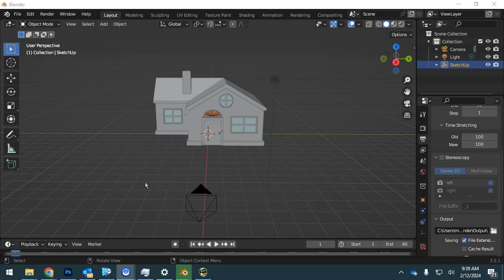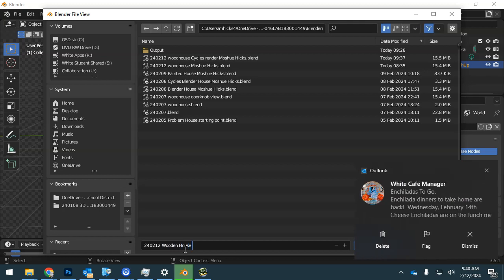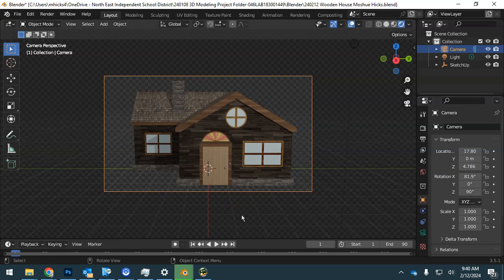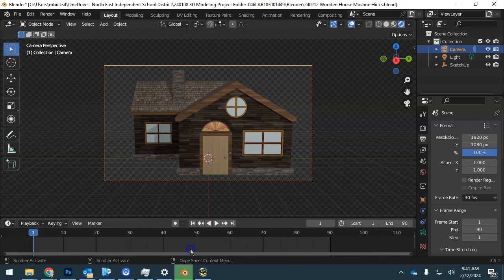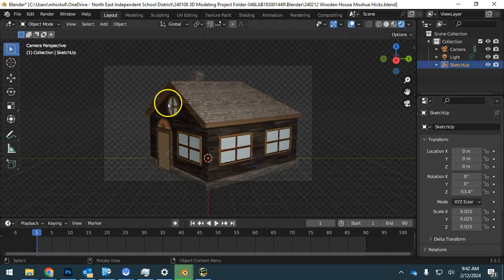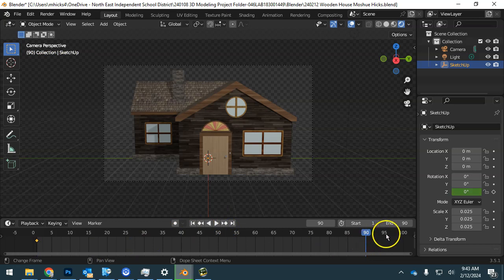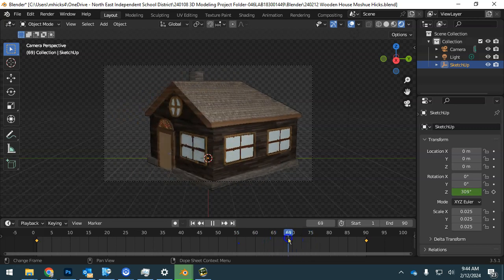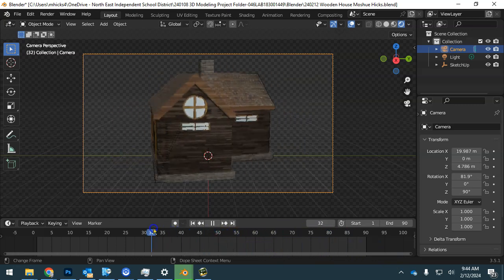240212 Keyframing a 3 Second Spin